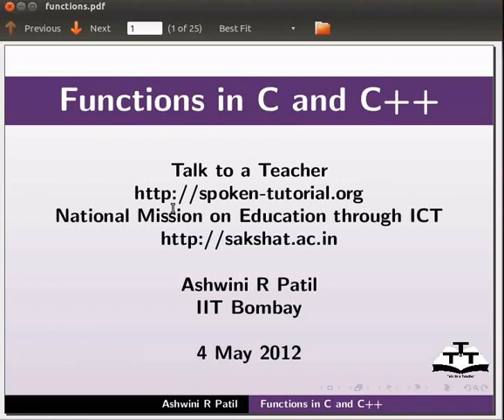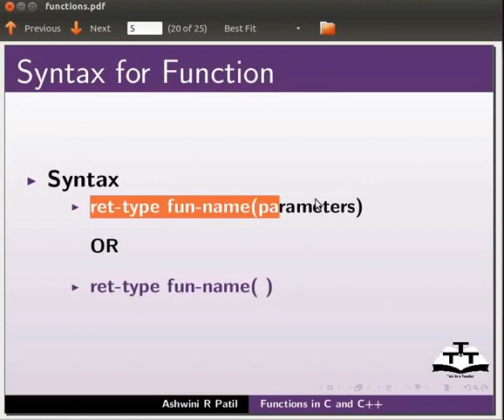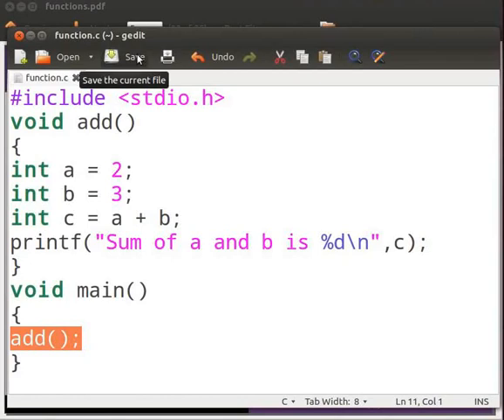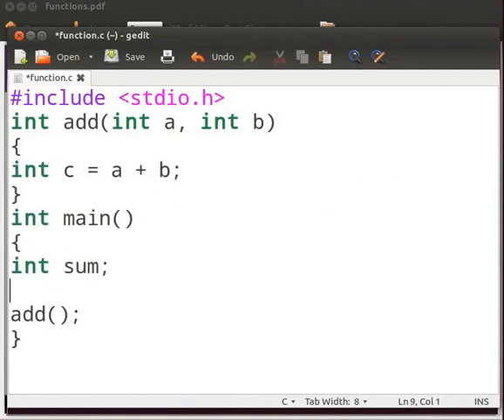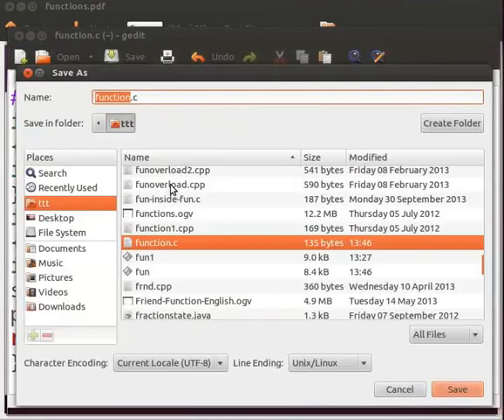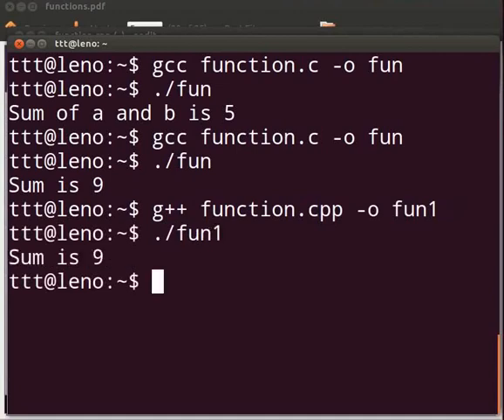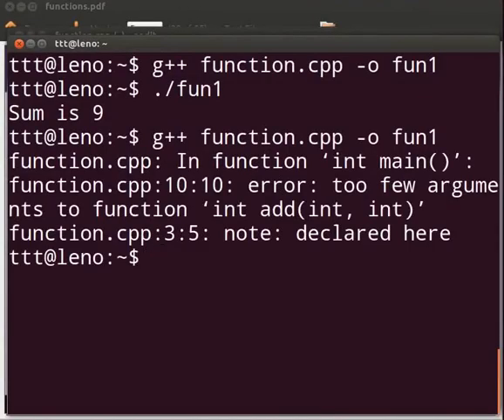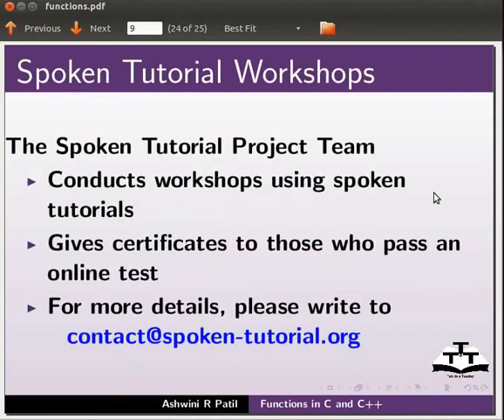Functions in c and c++